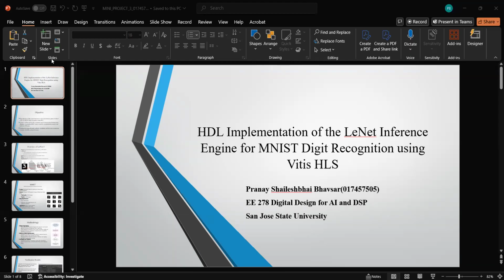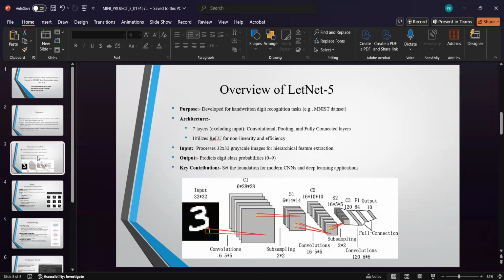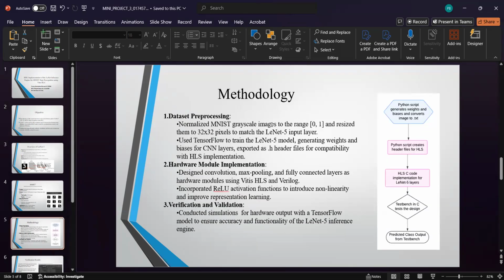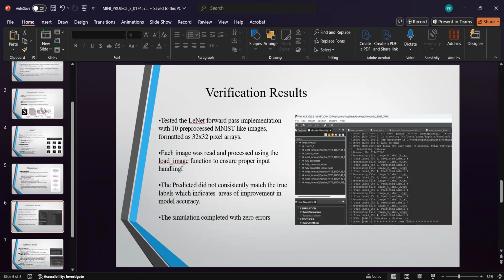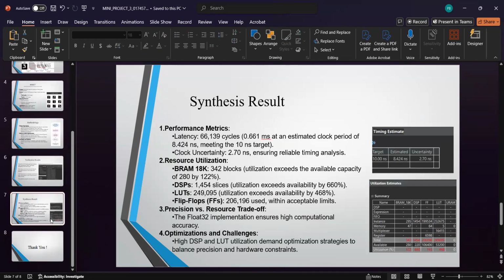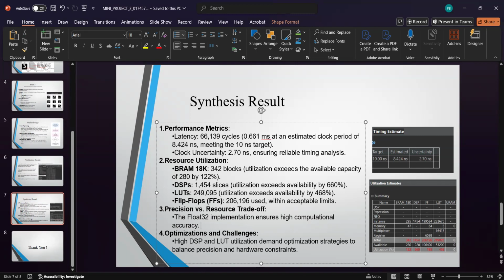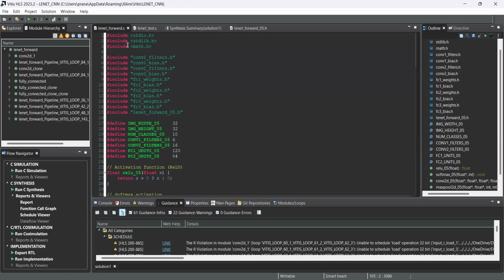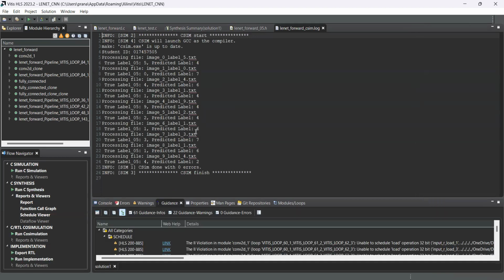TERM_PROJECT:HDL Implementation of the LeNet Inference Engine for MNIST Digit Recognition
EE 278 TERM_PROJECT:HDL Implementation of the LeNet Inference Engine for MNIST Digit Recognition using Vitis HLS